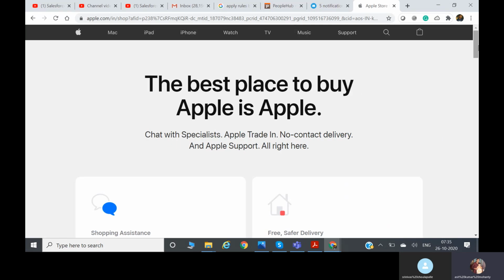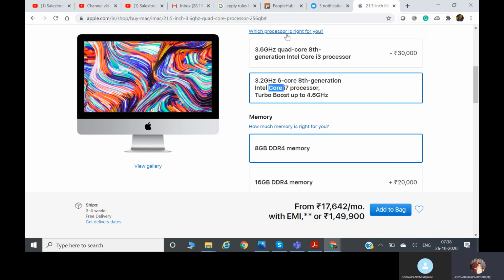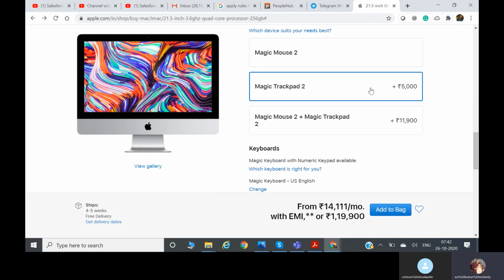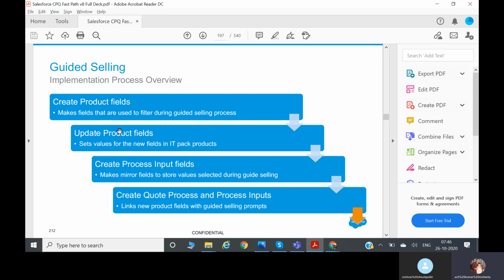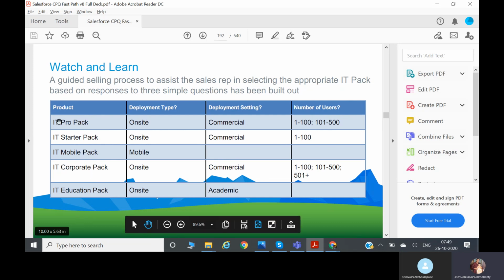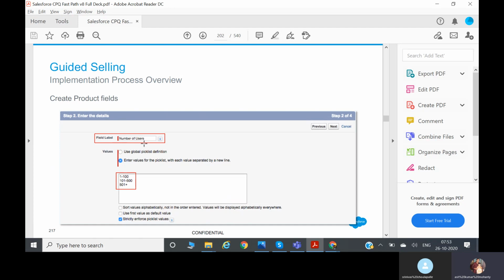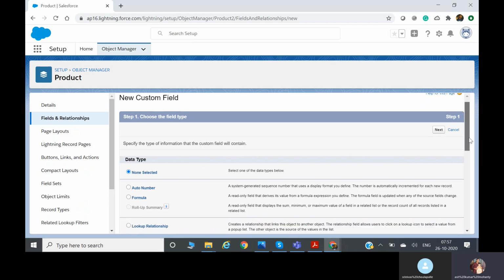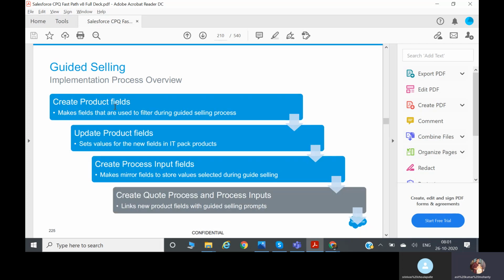Salesforce CPQ Guided Selling Session 1